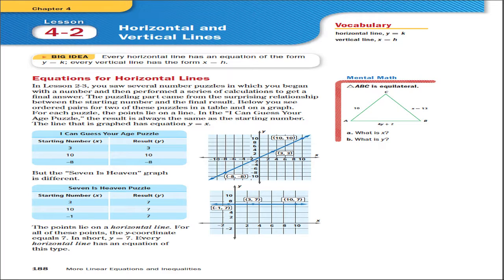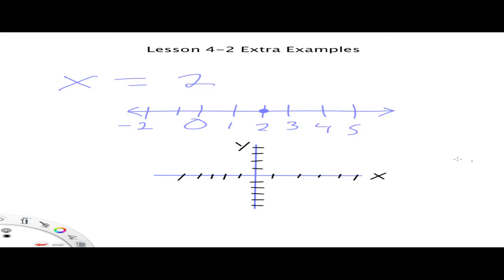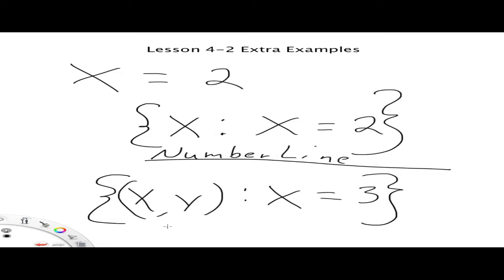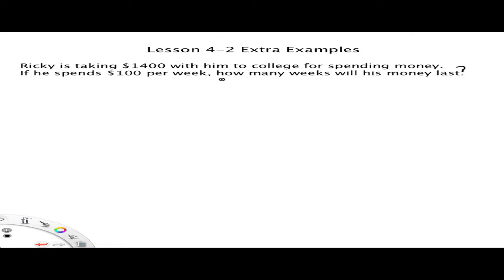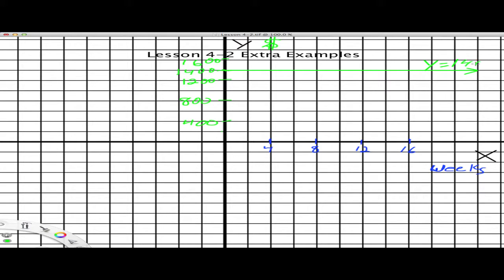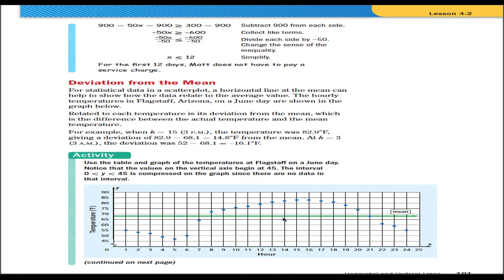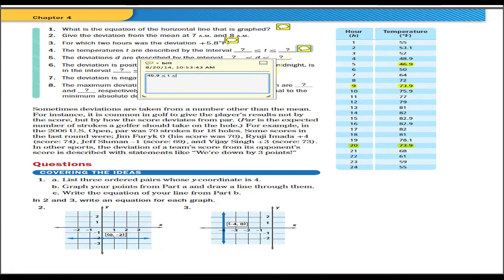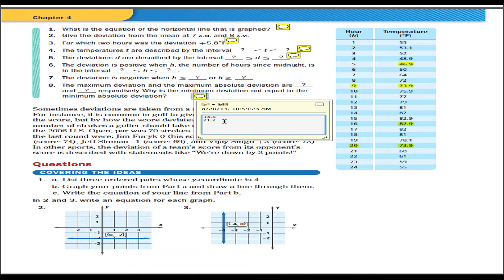Alg 4 2 lesson